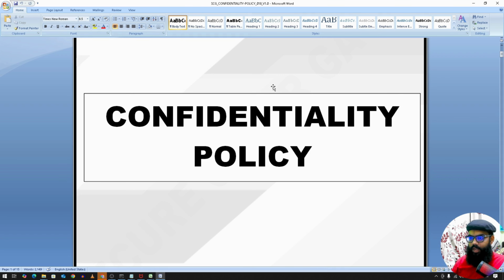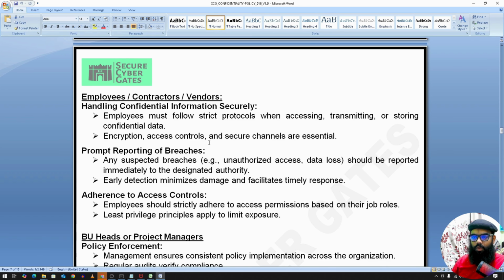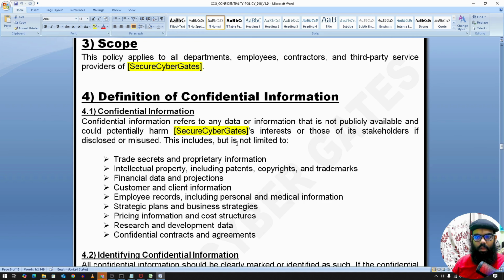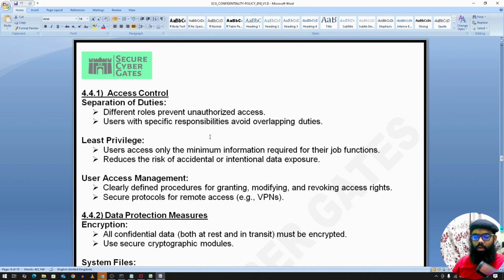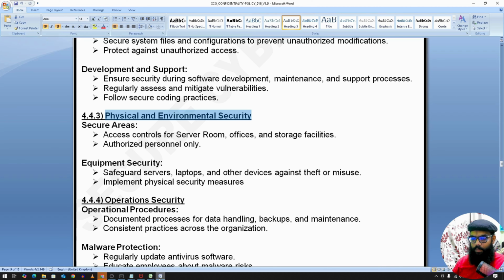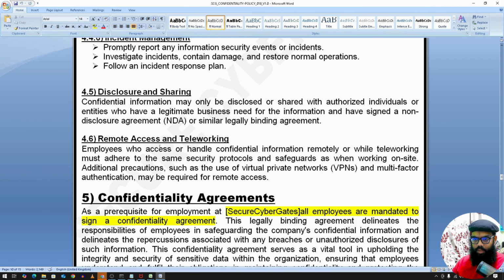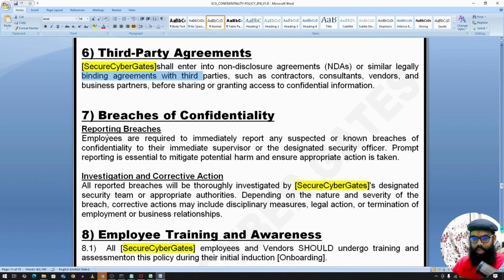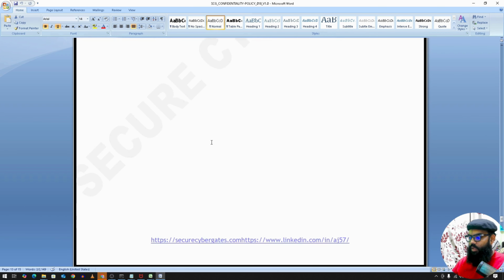20-[5.13] SOC2 – Confidentiality Policy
During their tenure, employees may encounter Sensitive Information. All Sensitive Information, regardless of its form (spoken, written, or electronic), must be handled in a way that preserves its confidentiality. Unauthorized disclosure of such Sensitive Information may lead to adverse financial consequences, competitive disadvantages, reduced productivity, or legal ramifications for [SecureCyberGates].Authorized personnel at [SecureCyberGates] are expected to handle Confidential Information with respect and diligence. Those granted access to such information are responsible for ensuring its confidentiality and limiting access as per permissions and legal requirements. Access to Confidential Information should align with the individual's job responsibilities. Any breach of this policy or regulatory requirements constitutes unauthorized or inappropriate use, disclosure, or access of Confidential Information.[SecureCyberGates] recognizes the critical importance of maintaining the confidentiality of sensitive information, including but not limited to trade secrets, intellectual property, financial data, employee records, and customer information. Protecting confidential information is essential for maintaining the trust of our stakeholders, preserving our competitive advantage, and ensuring compliance with legal and regulatory requirements.

Hello everyone,

SOC 2
SOC2
soc2 compliant
SOC 2 Compliance
SOC2 Compliance
aicpa SOC
GRC
SOC2 Commando
SOC2Commando
SecureCyberGates